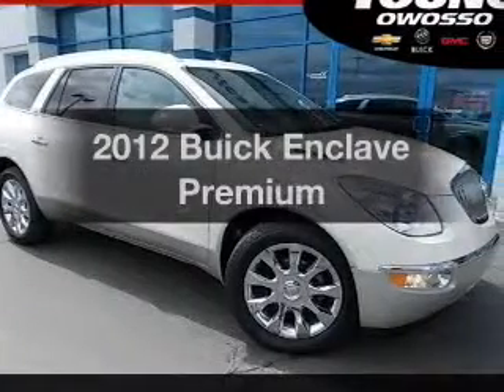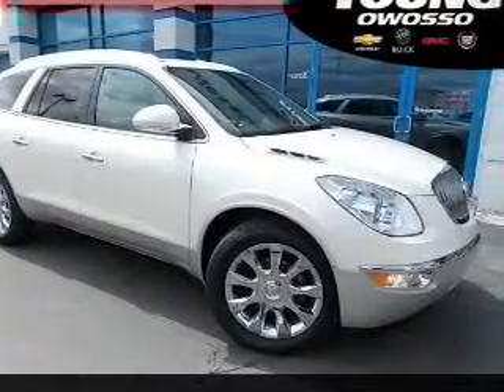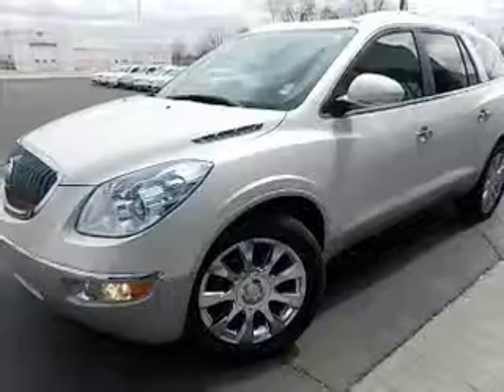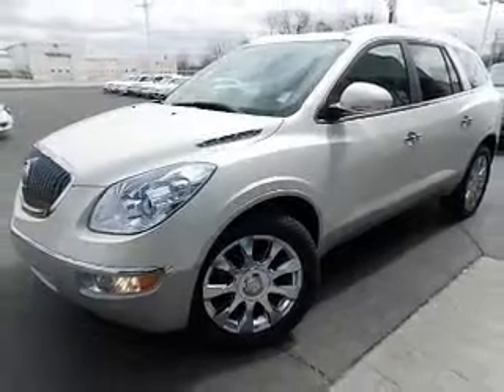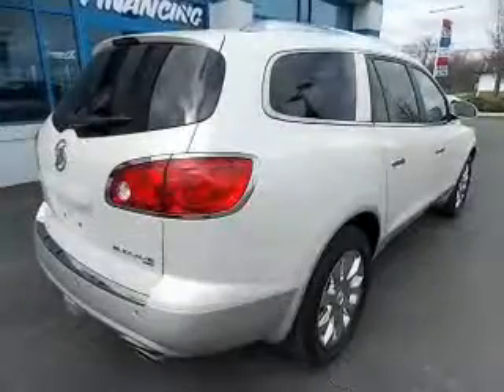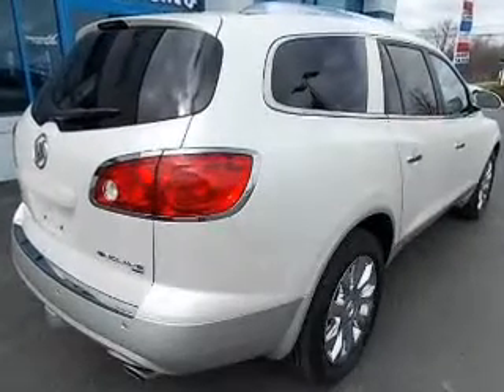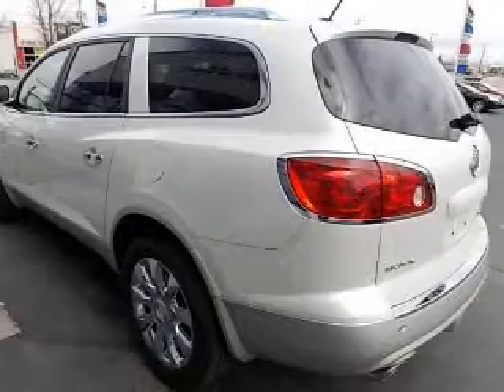2012 Buick Enclave - Owosso MI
Year: 2012
Make: Buick
Model: Enclave
Trim: Premium
Engine: 3.6 liter 6 cylinder 24 valve
Transmission: 6-Speed Automatic
Color: White Diamond Tri-Coat
Mileage: 46236
Address:
1500 E. Main St.